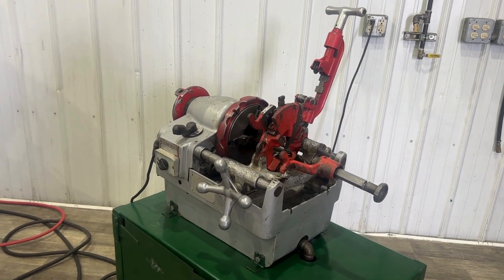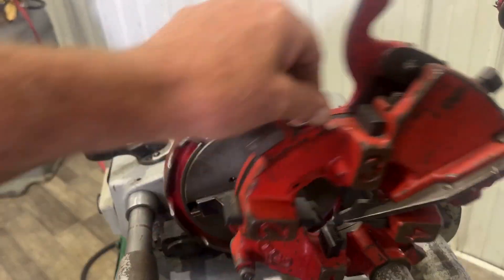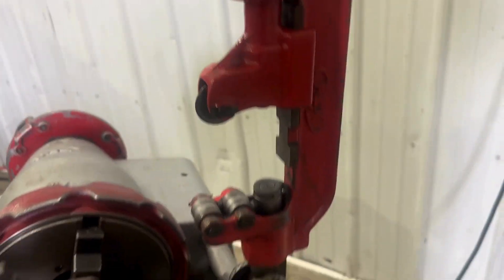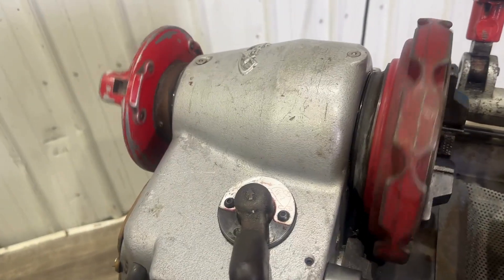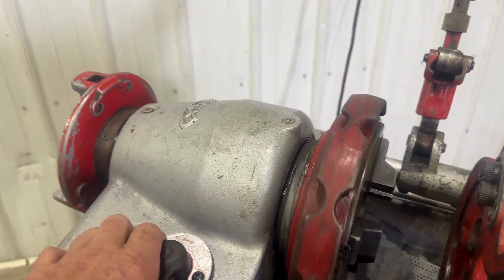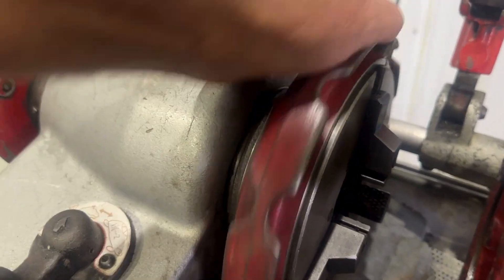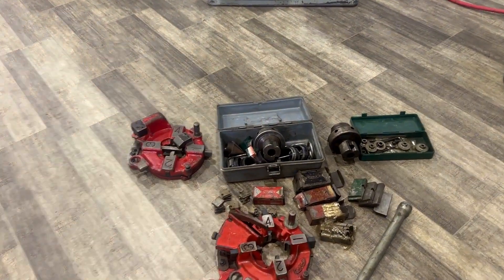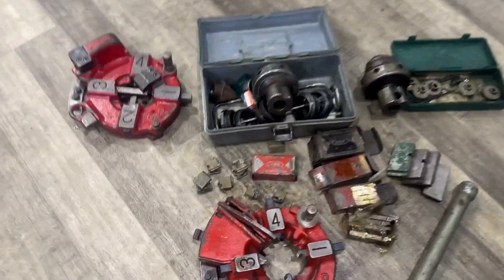2" REX MODEL #6390 PIPE & BOLT THREADER: STOCK #78616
SERIAL 901387
MODEL 6390
CAPACITY 1/2" TO 2"
RPM 28 & 12
CARRIDGE TRAVEL 5"
DIE HEADS 3
PHASE 1
VOLTAGE ... 110
ON STAND ... YES
MOTOR 1/2 HORSEPOWER